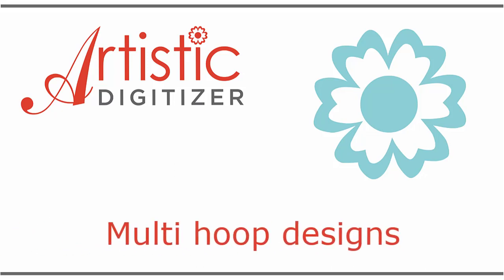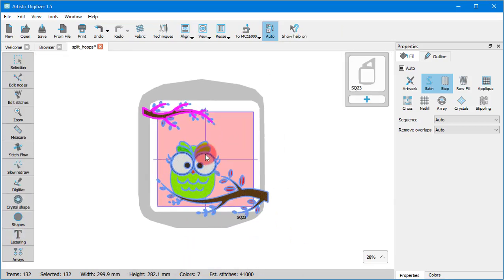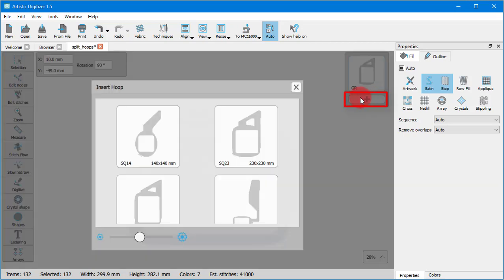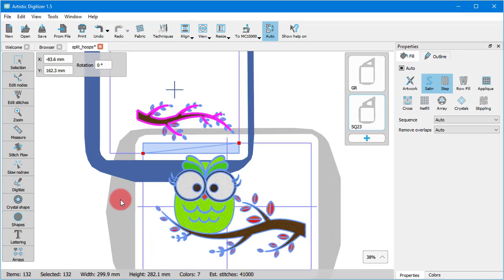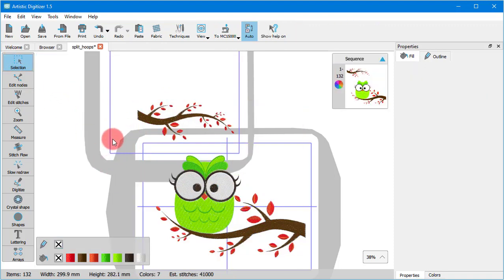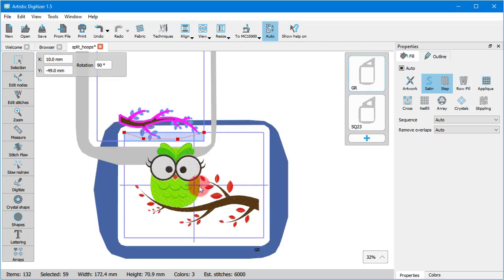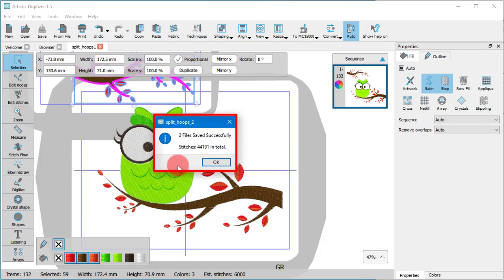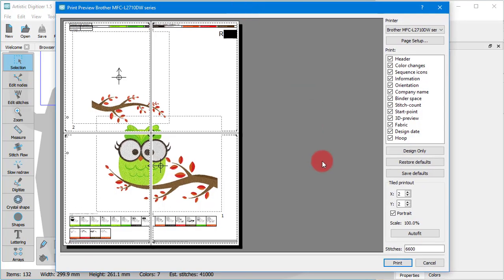Multi-hooping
In this video, we will show you how to create multi-hoop designs.